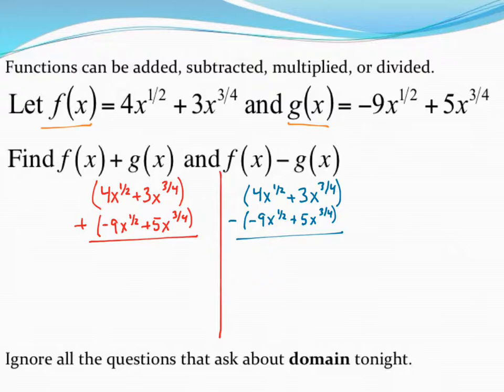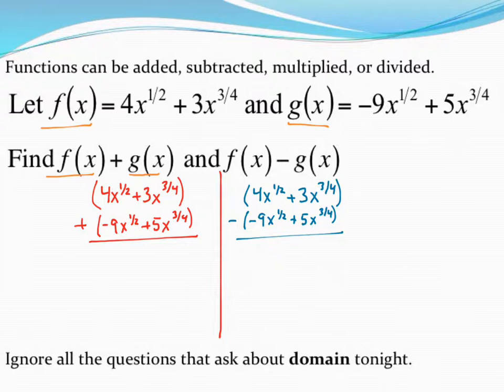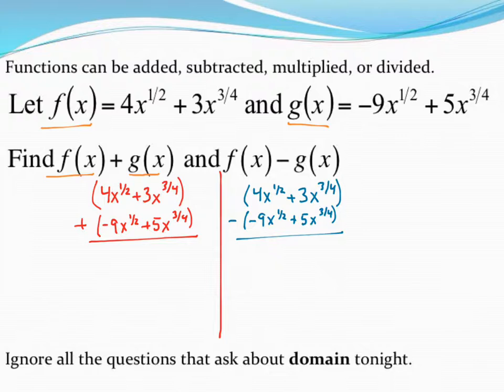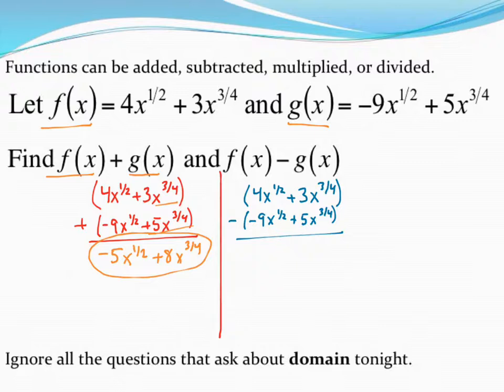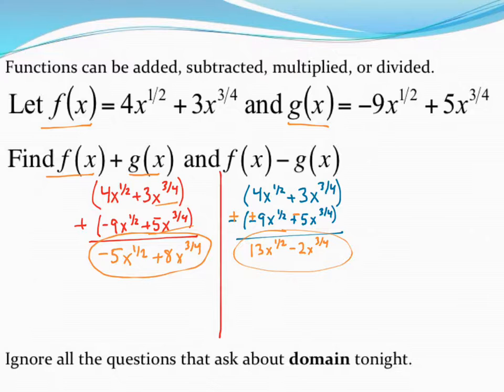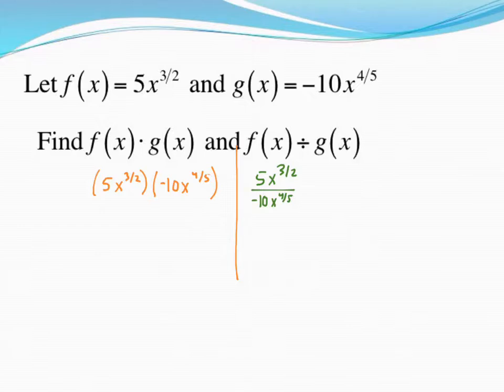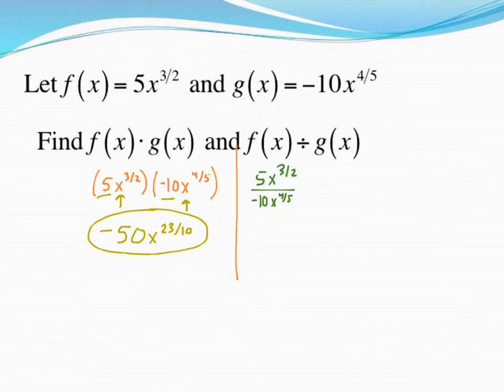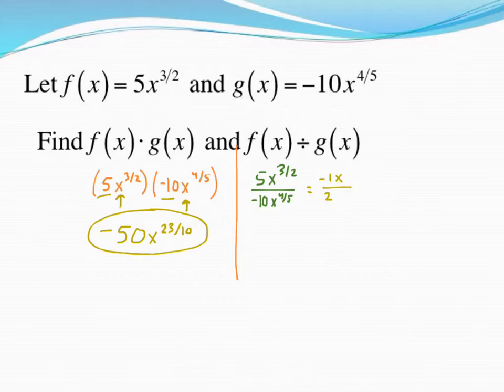Performing operations with functions